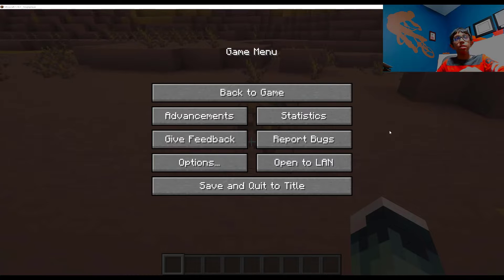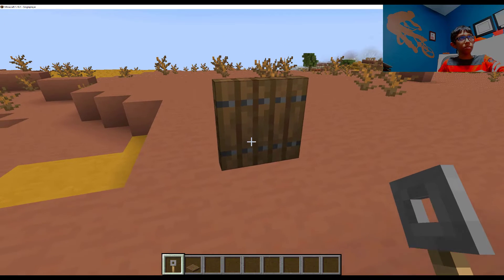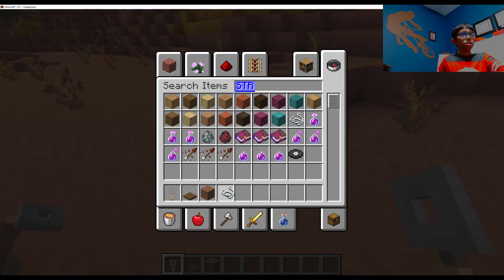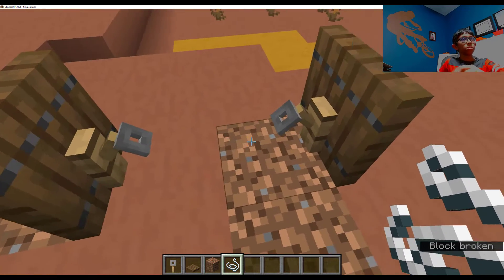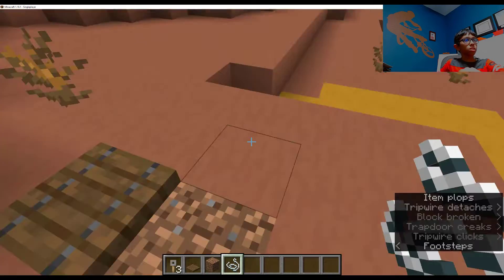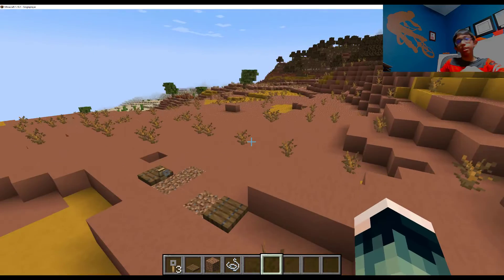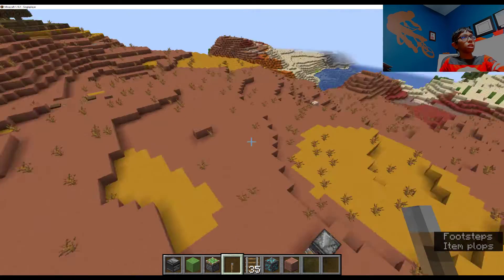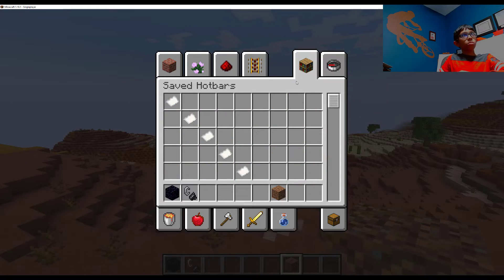Testing out Minecraft Hacks!